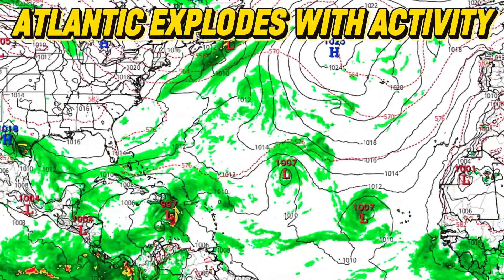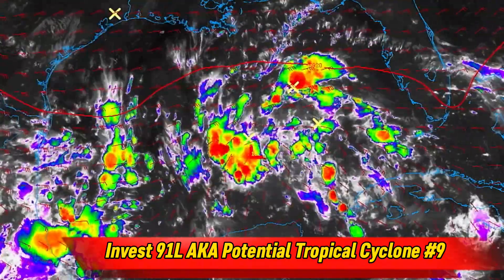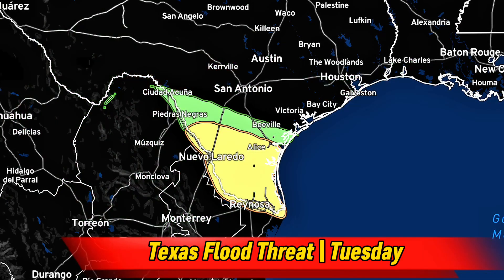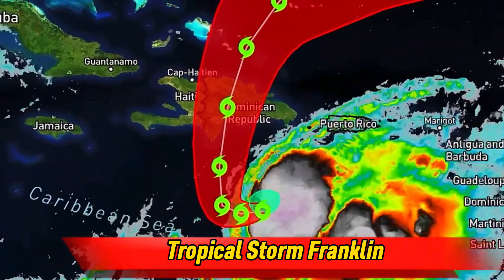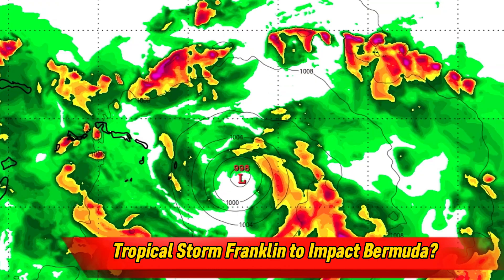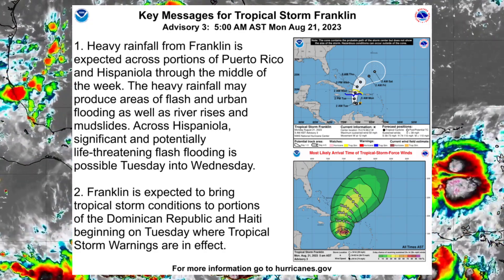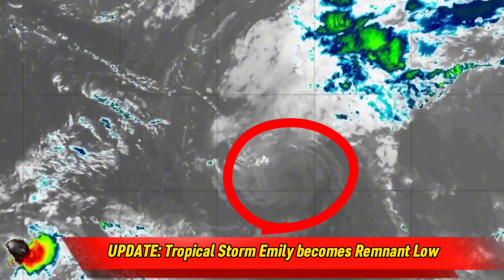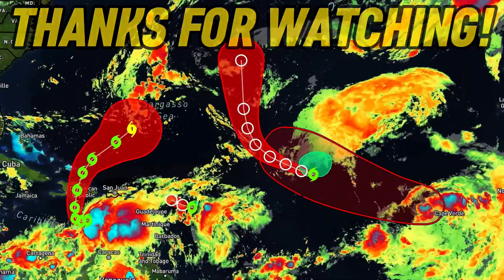Tropical Storm Franklin to Impact Hispaniola | New System to Impact Texas | Update on the Atlantic!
In this video, I’ll give you a 4 minute overview on everything that’s going on in the Atlantic. Potential Tropical Cyclone #9 was designated during the production of this video, and it will likely become a tropical storm before crashing into Texas tomorrow. Tropical Storm a Franklin will bring life threatening flooding across Hispaniola and more specifically, the Dominican Republic starting tomorrow as well. Tropical Storm Gert is still in existence this AM but it could disappear at any moment… Tropical Storm Emily also popped up out of nowhere but has degraded to a Remnant Low this morning during the making of the video. Invest 92L is drifting away from the African coast and could experience gradual development over the coming days.

Welcome to Weather Watcher, the YouTube channel where we provide you with 100% factual weather information! We understand the importance of reliable data when it comes to planning your day, and that's why we're here to provide you with trustworthy insights.

No more misleading titles or exaggerated claims. At Weather Watcher, we value your time and trust. Our videos are designed to equip you with the knowledge you need to make informed decisions based on factual weather forecasts.

Whether you're curious about upcoming storms, want to stay prepared during heatwaves, or simply want to understand the weather patterns around the world, you'll find it all here! We cover a wide range of topics, including national and international weather, climate trends, and short range forecasts.

Check out my awesome channel partner @MesoHunter for incredible videos and livestreams ranging from convective to tropical events!